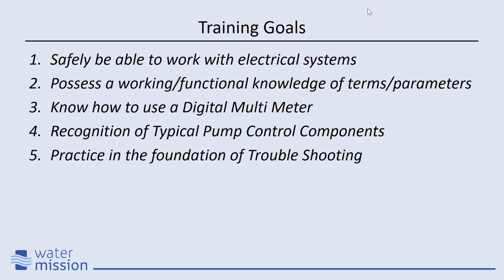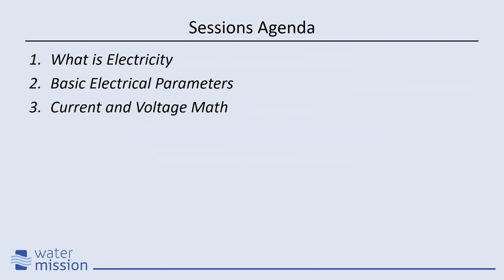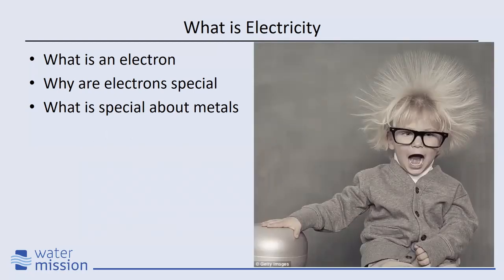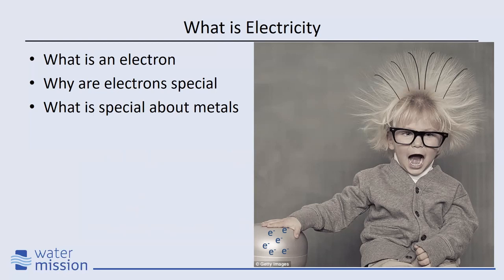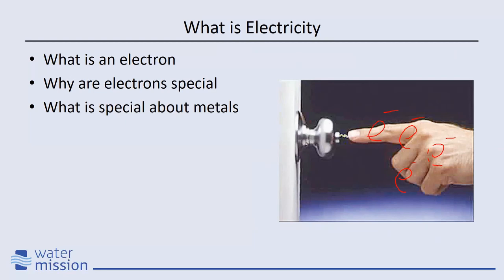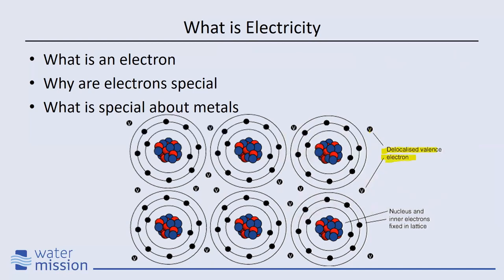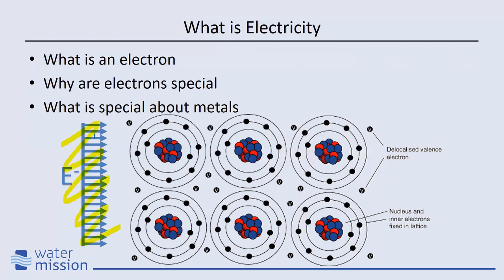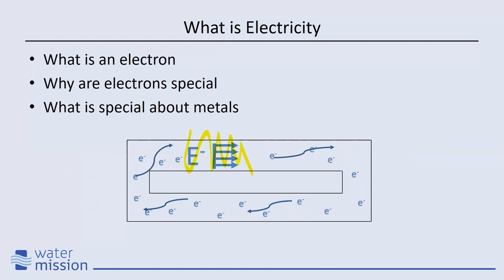Introduction to Electricity Part 1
Basics of electricity and movement of electrons explained